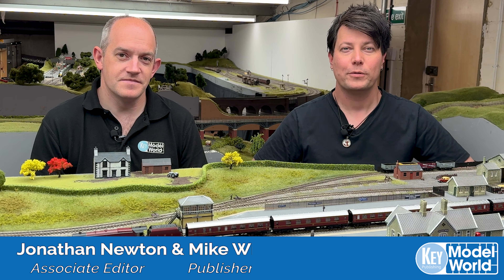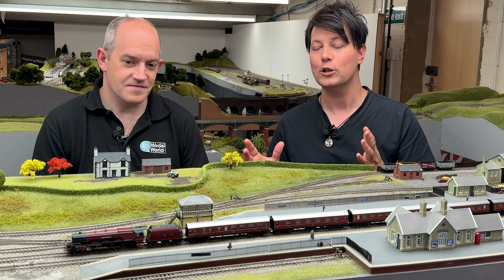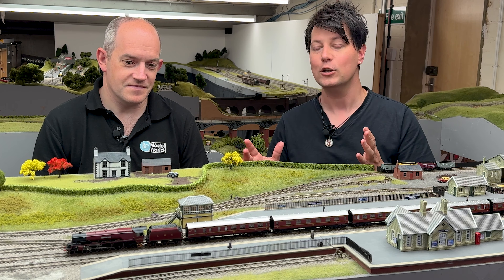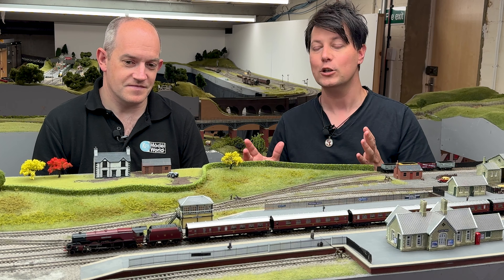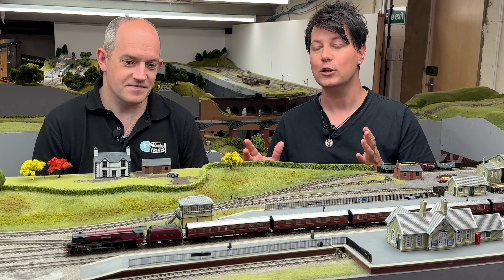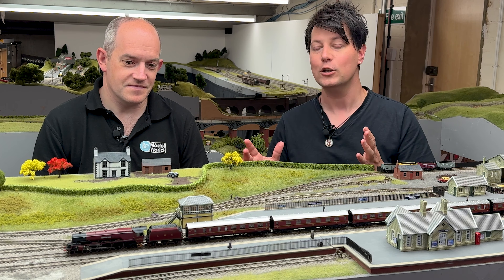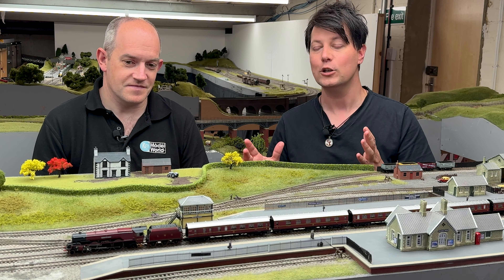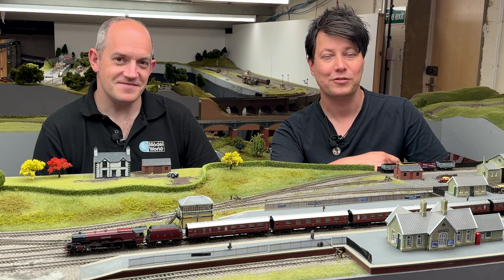HM206 Hornby TT120 Duchess and Stanier Coaches